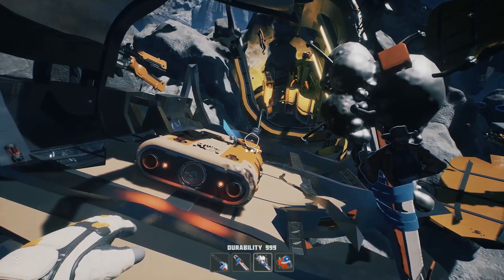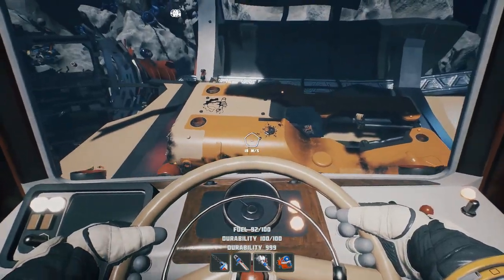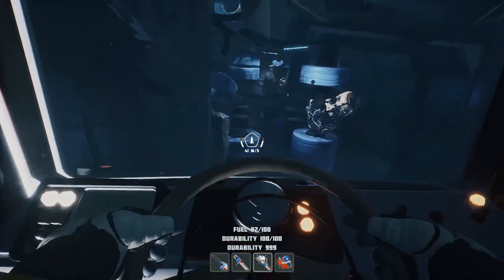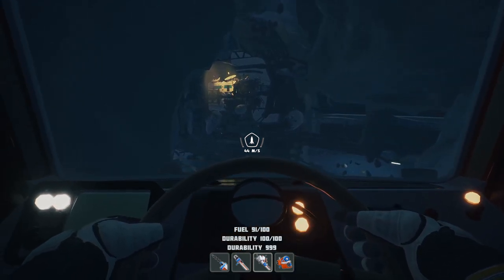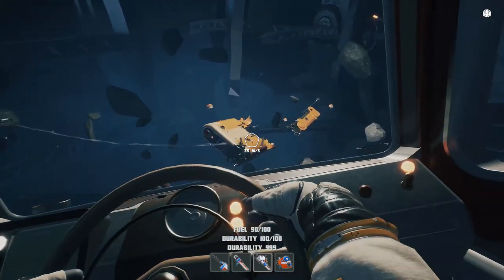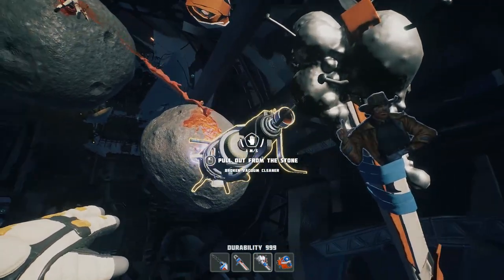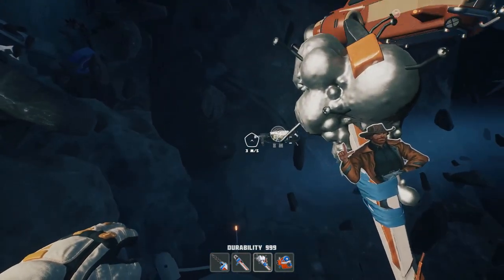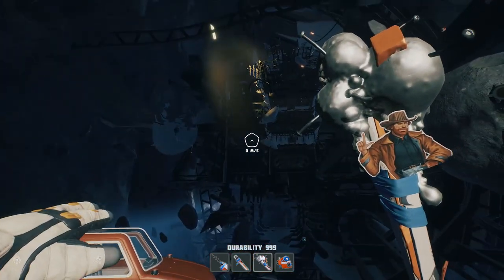Breathedge Where to find the Vacuum Bike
No blueprints needed! Here is where to find a free vacuum cleaner bike in Breathedge... Enjoy.

Developers : Redruins Softworks
Publisher : Hypetrain Digital